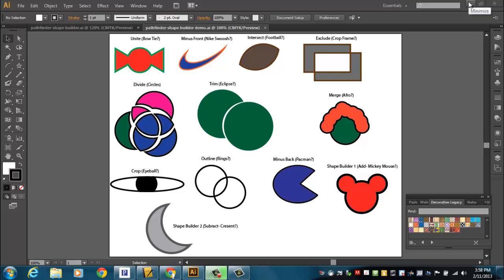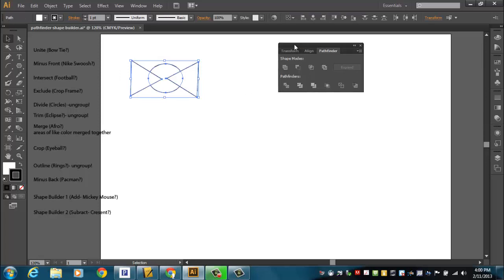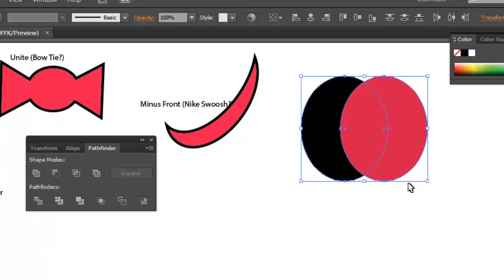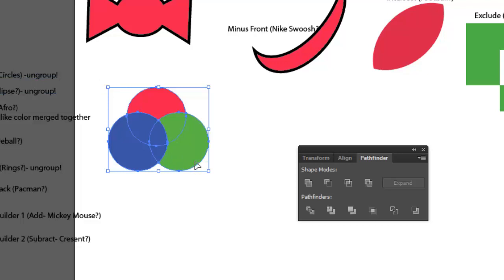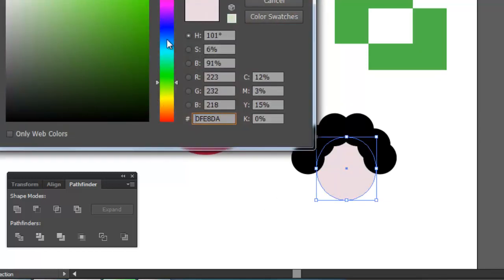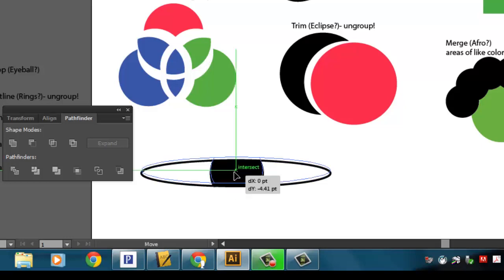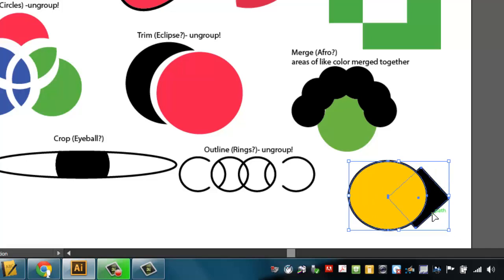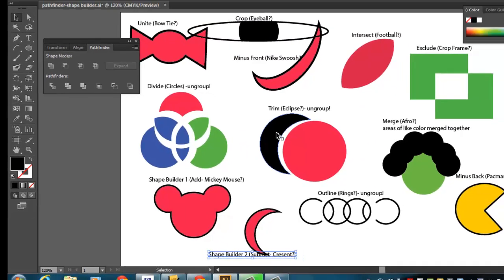Graphics_Illustrator-007-Pathfinder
Using the Pathfinder in Illustrator